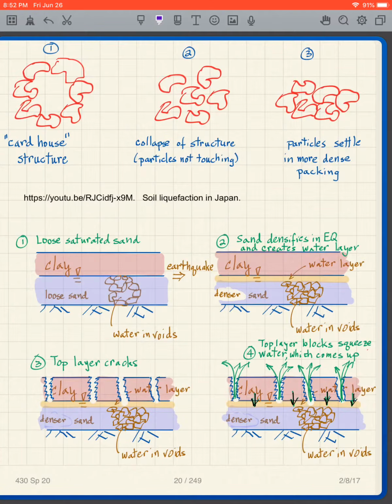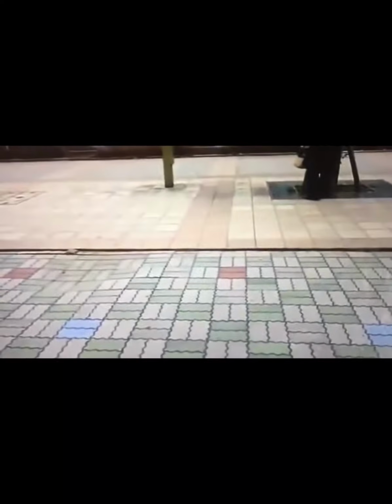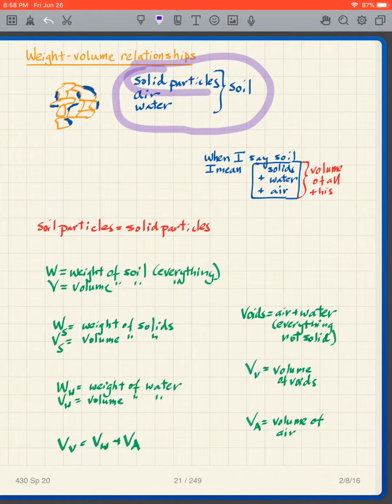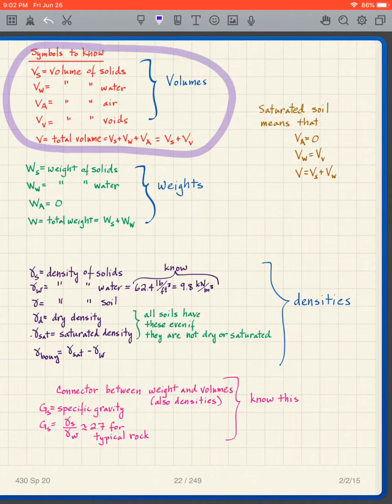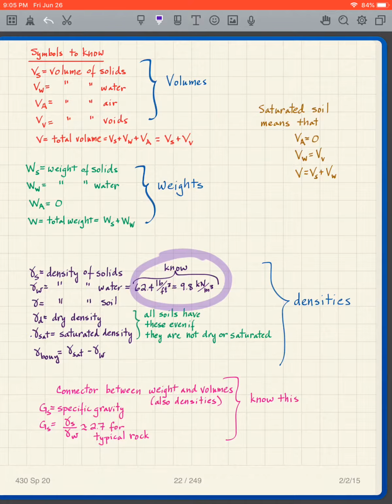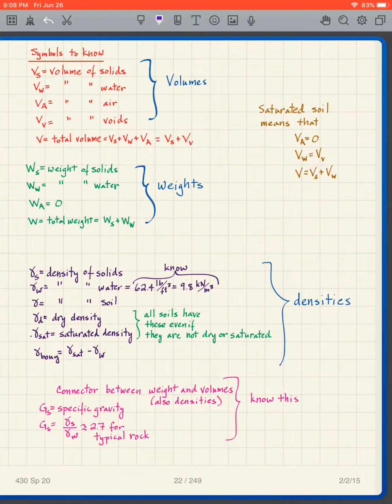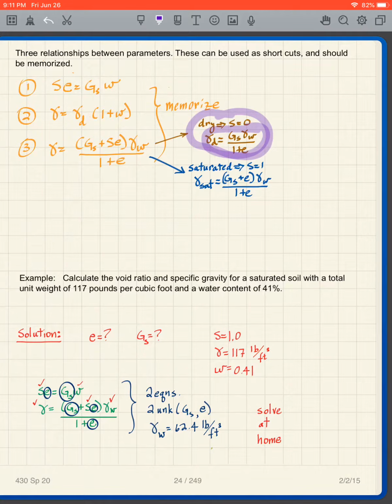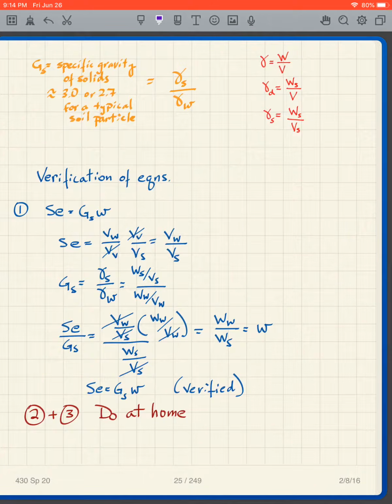430 6/26/20 9pm Lecture 4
Weight and volume relationships - Introduction